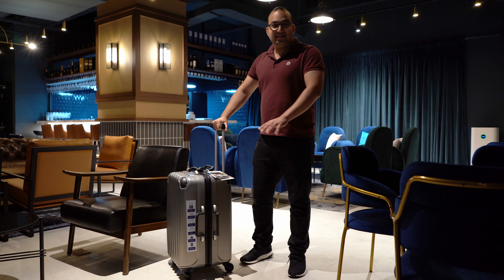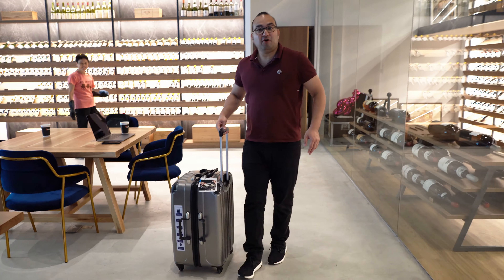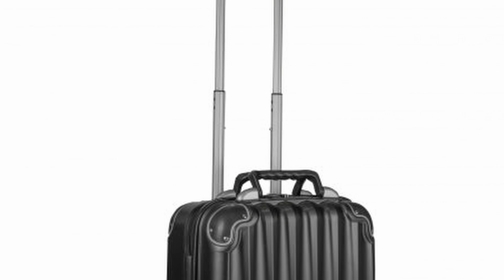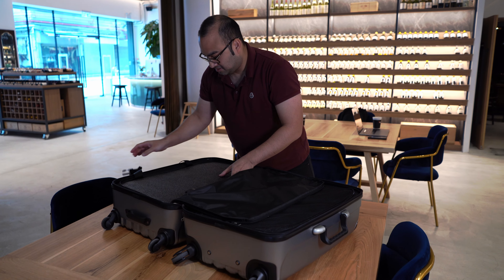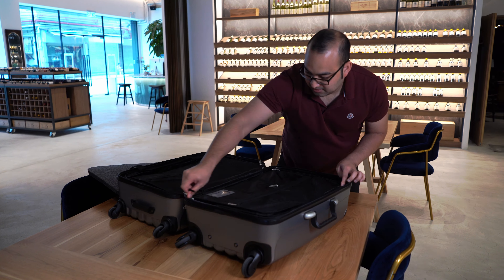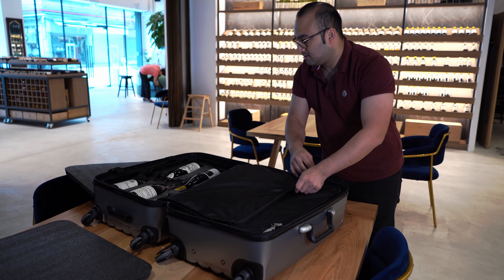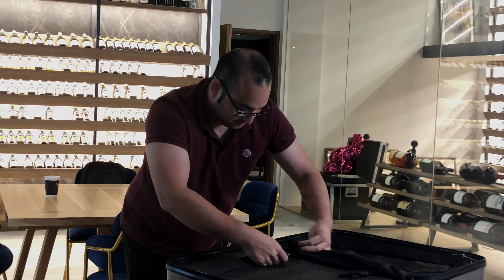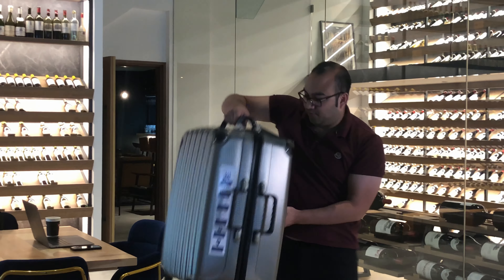Travelling with François - The VinGardeValise® Experience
As licensed dealers of VinGardeValise® wine luggage, we are excited to bring you the Grande 05. Apparently François' very excited as well!